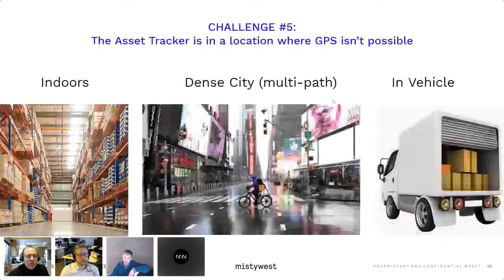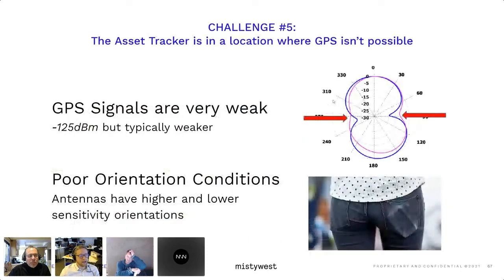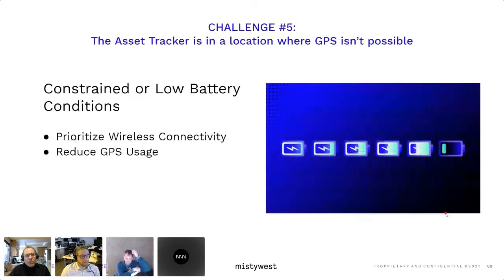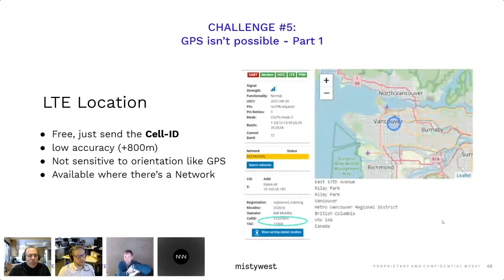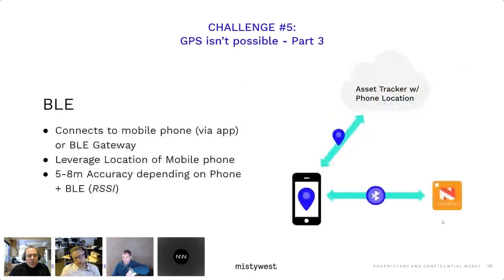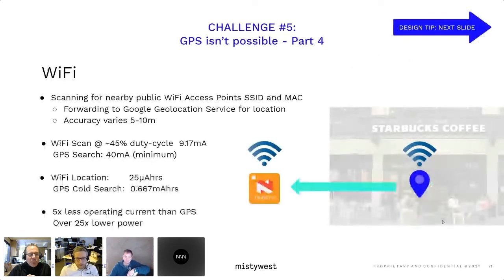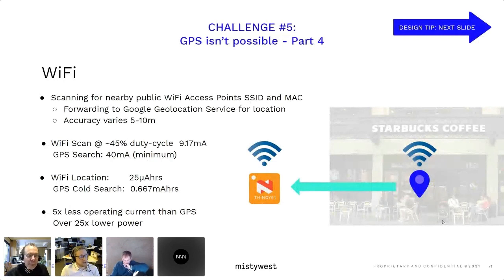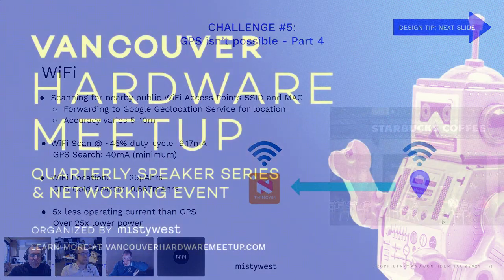MistyWest & Nordic Semiconductor - How do you design an asset tracker when GPS is not possible?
How do you design an asset tracker when GPS is not possible? Firmware Engineer and Chief Technology Officer of MistyWest Kevin Lockwood takes a look at some of the solutions.

MistyWest was joined by Nordic Semiconductor for an educational seminar on optimizing asset tracking devices through various kinds of IoT engineering, and to discuss what developments are to come from Nordic over the coming year.